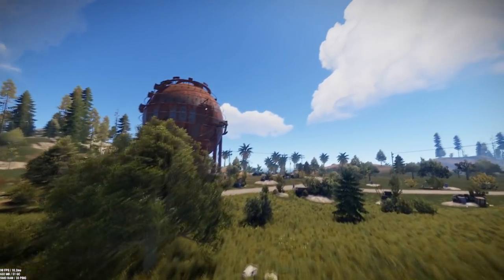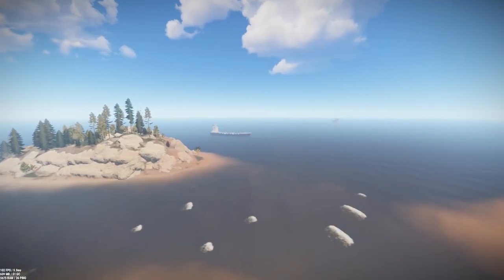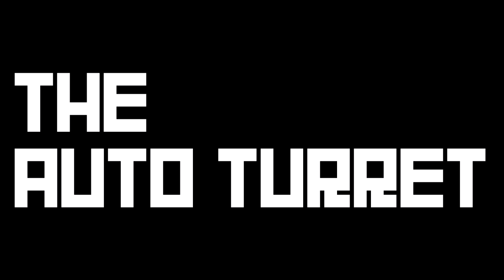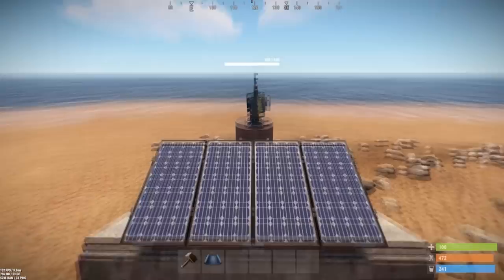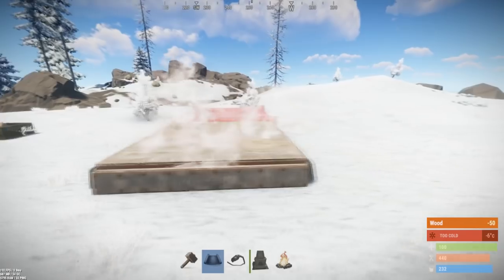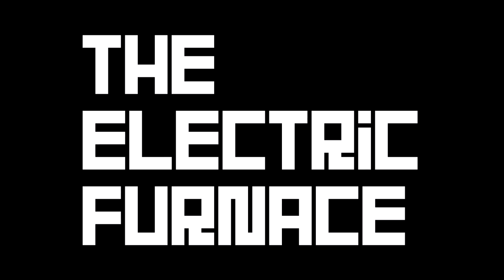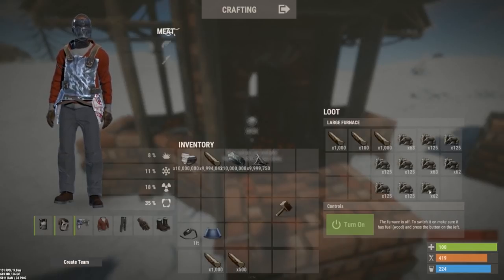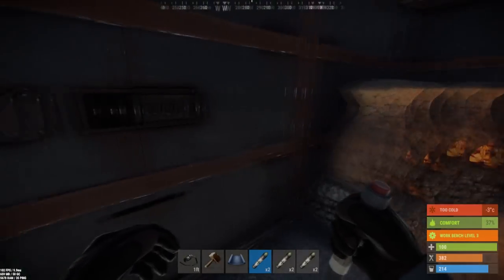Rust Electricity - My Take On Electricity.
In this episode I will quickly and concisely spout out my thoughts on the current state of electricity in RUST and how I think it could be improved.

I will always have a link to the schematic(s) in the description of each video.
Schematic(s): NO SCHEMATIC THIS WEEK BOYS AND GIRLS!